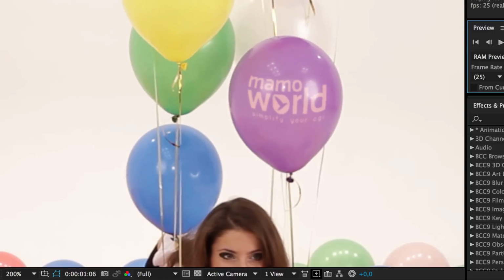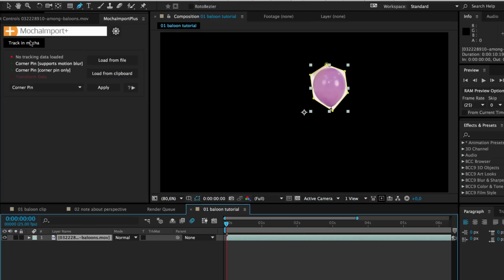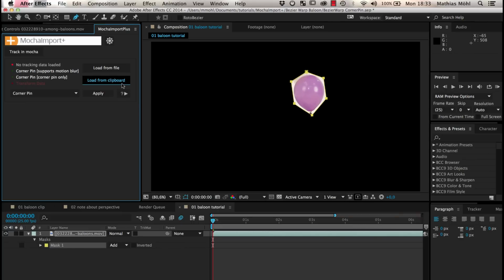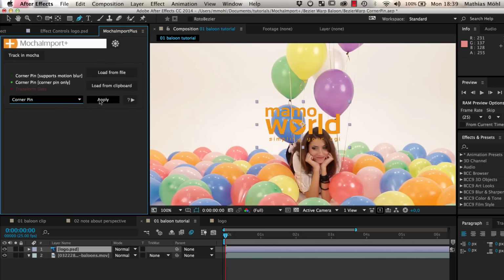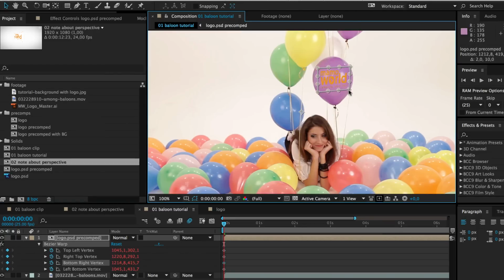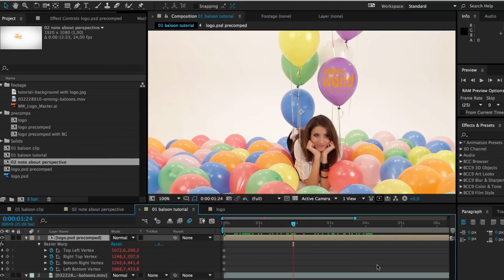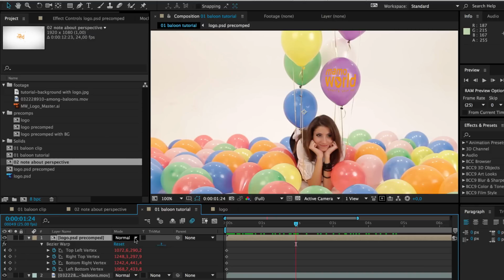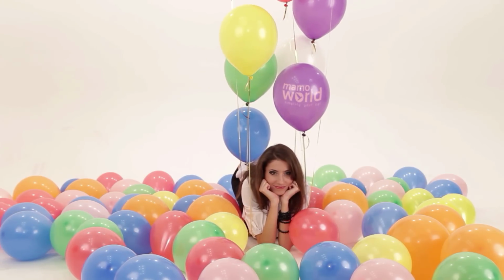After Effects Tutorial - Add a logo to the surface of a moving balloon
In this quick tutorial you learn how to place a logo on the curved surface of a moving balloon. We track the balloon in mocha AE and use MochaImport+ in After Effects to distort and move the logo with a Bezier Warp effect.

The clip used in this tutorial was kindly provided by pond5.com